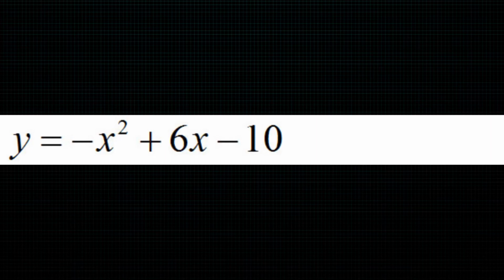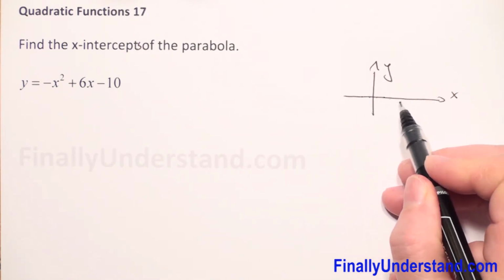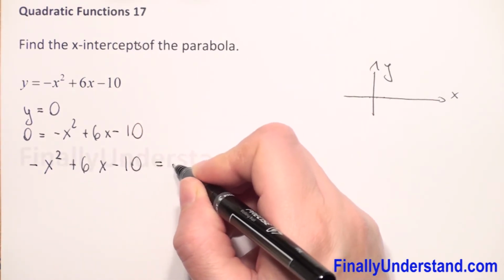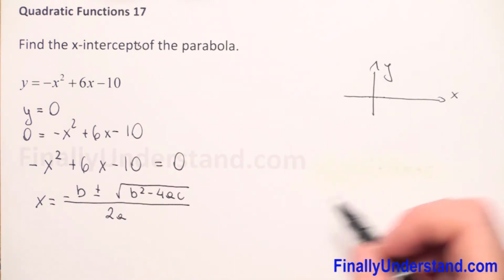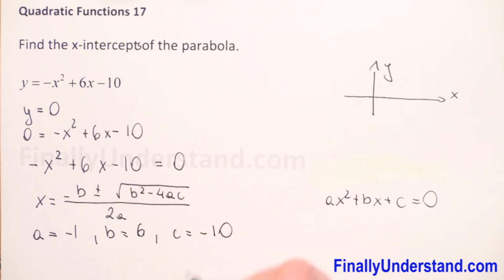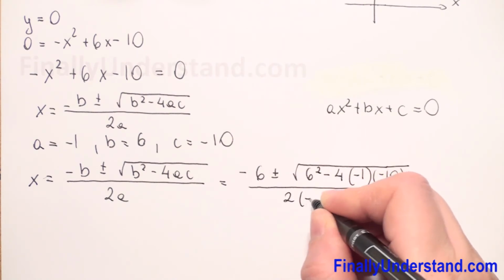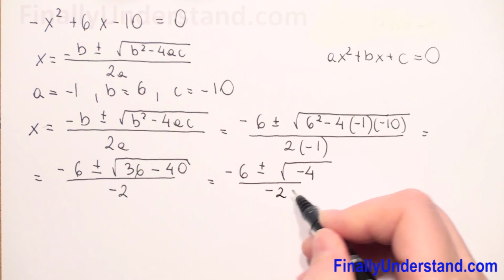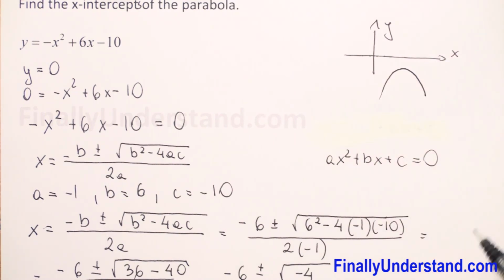How to Find the X-Intercepts of a Parabola | Step-by-Step Tutorial 17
In this lesson, we’ll show you how to find the x-intercepts of a parabola — also called the roots or zeros of a quadratic equation.
Perfect for Algebra 1, high school math, and anyone preparing for a test or needing extra practice.